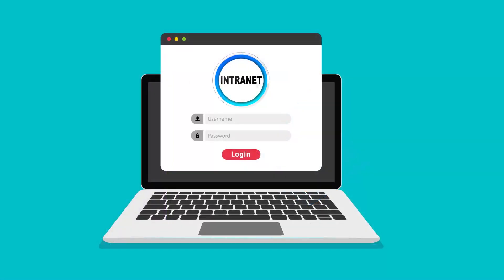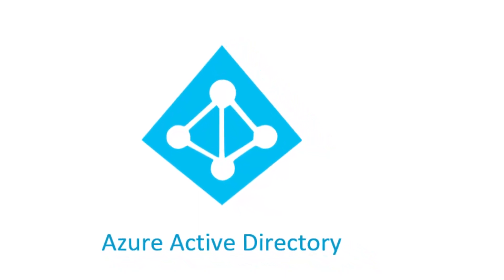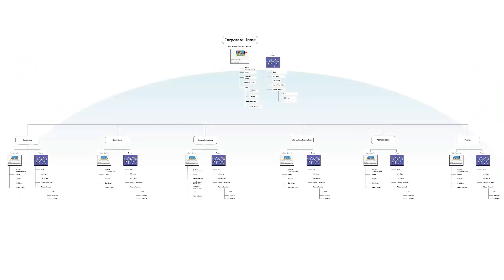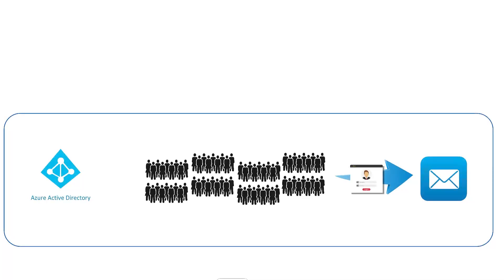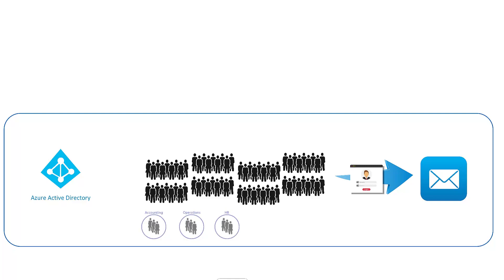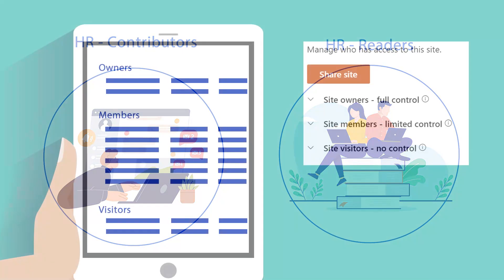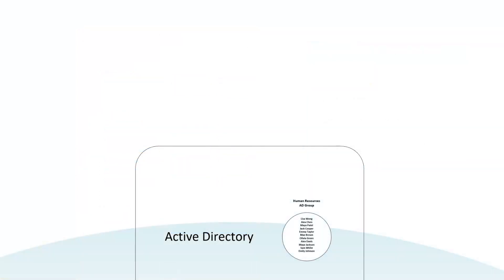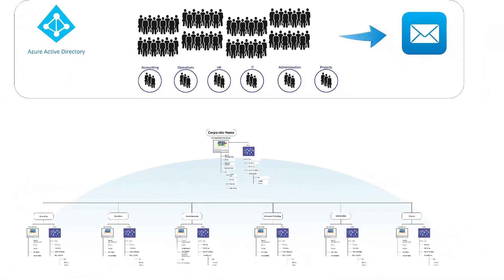M365 Intranet Roadmap - Part V - Active Directory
In this segment we cover how Active Directory is used to create named groups with specific permission levels to control who can enter SharePoint department sites and what they can do once they are there.

👉Ready to empower your team with a cutting-edge solutions?  Schedule a **FREE introductory meeting** with us to get started immediately.

⌚ Timestamps
0:00 Introduction
1:00 AD, User Permissions and a Department Site
1:16 What are AD Groups in a SharePoint Intranet?
2:30 Azure Active Directory Groups, SharePoint and Teams Participation
2:55 Summary

📃Have questions? Schedule a Teams Meeting

🔔 Want to be notified when new videos are added?

📚 Visit Our Resource Center for additional Blogs, eBooks and Videos on Demand